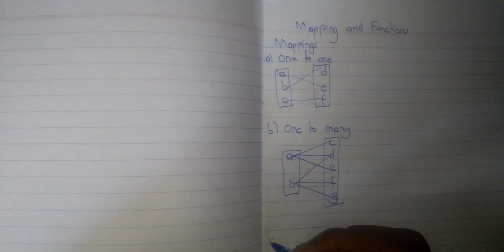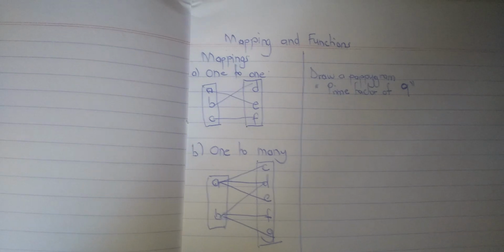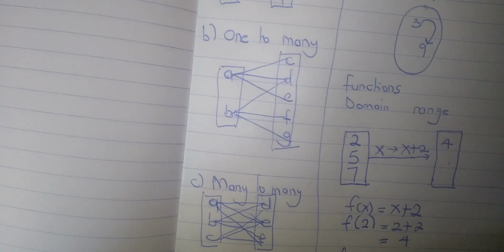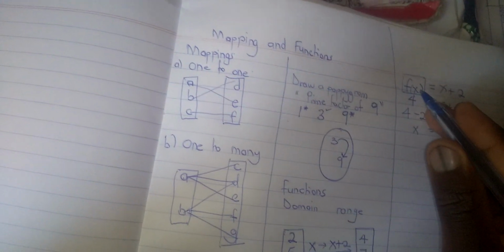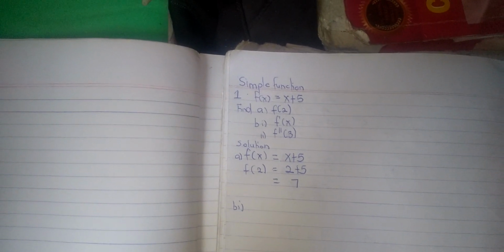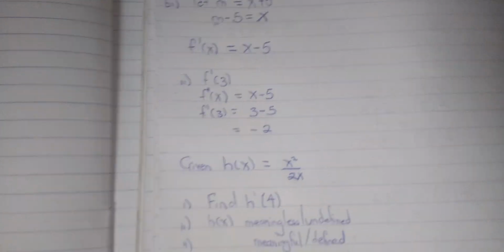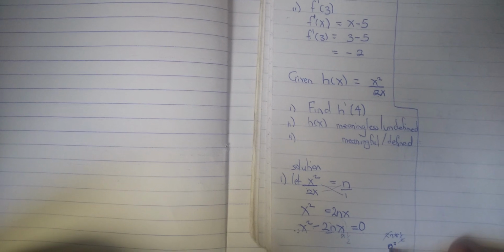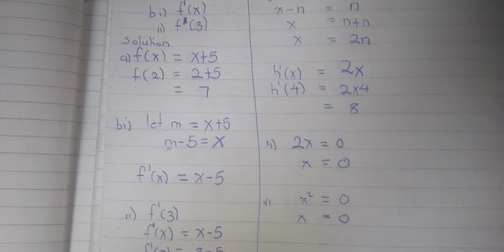mapping and functions Olevel mathematics